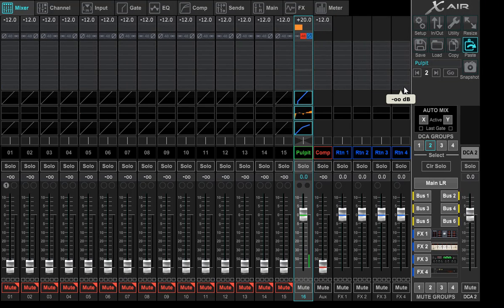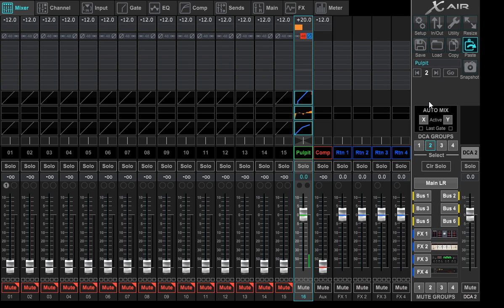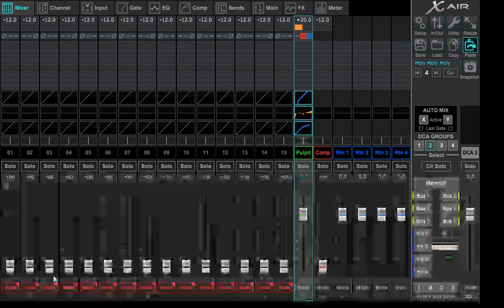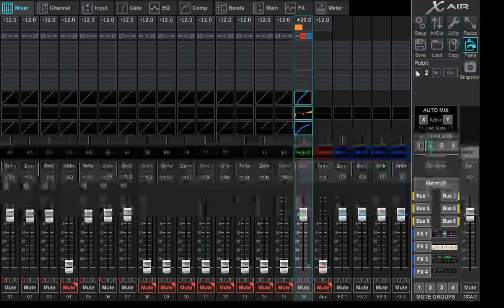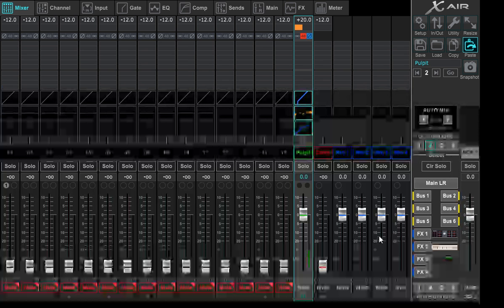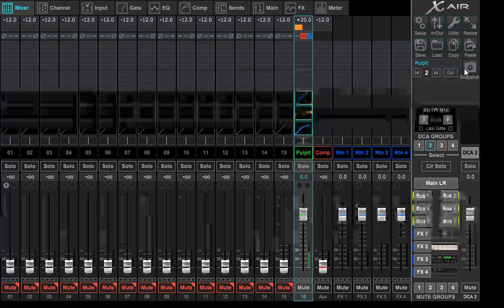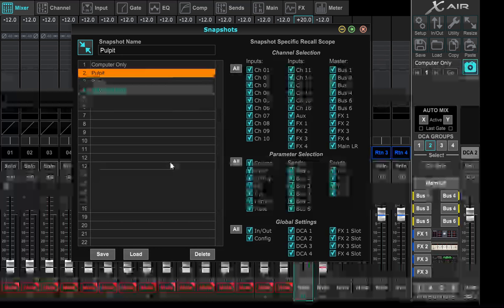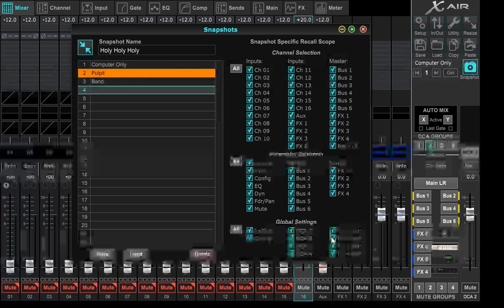Using Snapshots on a Behringer XR 18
This video covers the Snapshots function of the Behringer XR18 Digital Rack Mount Mixer. CORRECTION: This video contains some confusing information, as it did not fully understand the difference between a 'Snapshot', 'Scene' and 'Show as I thought I did. Please find the video that more fully explains